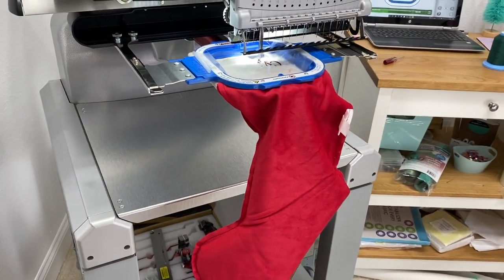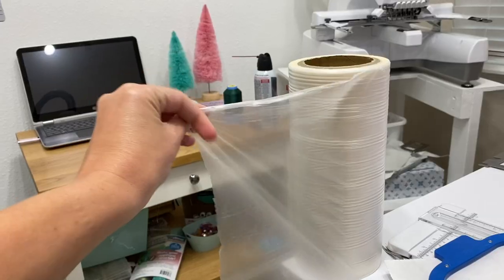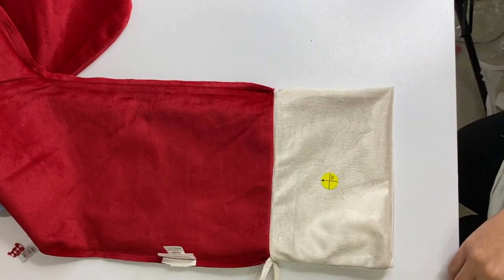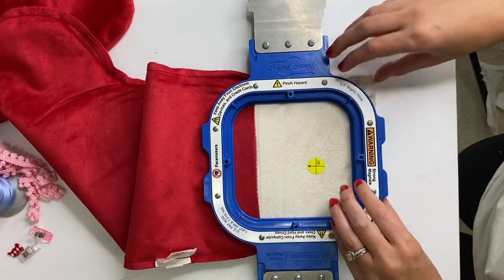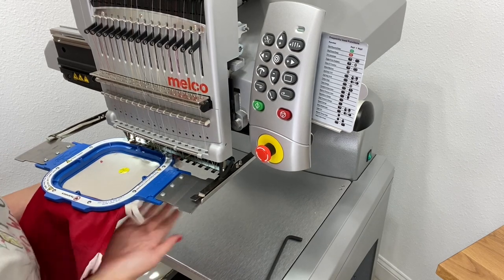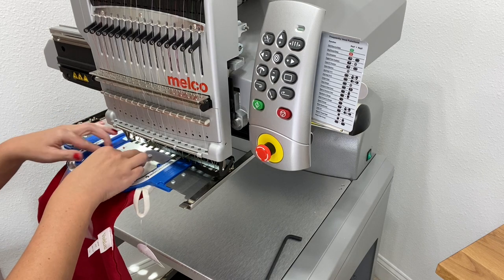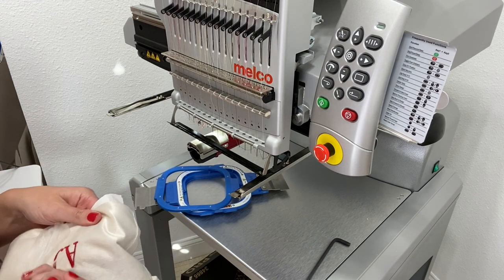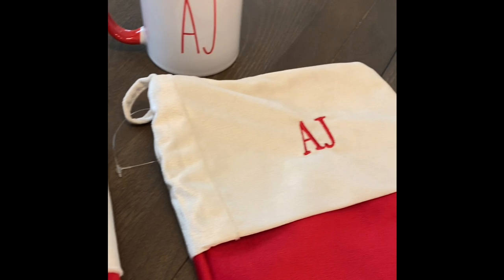HOW TO EMBROIDER CHRISTMAS STOCKINGS: Easy way for embroidering a name or monogram on a stocking.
In today's video I show you how to embroider on a Christmas Stocking!  This method shows you how to add a monogram or name to the stocking without cutting it or having to resew it! I will be using my Melco and Mighty Hoop today but this method can be used on any non-flat bed type embroidery machine! I have another video showing a different technique that can be used for flatbed(single needle machines), if you don't prefer this method, or if you have fast frames!!!

Here are the items used in today's video:

He will be excited to help answer any questions you may have, and help you up-level your business with the perfect package to fit your business' needs! Please don't forget to mention the Monogram Mompreneur sent you!

🎄 5.5 inch Mighty Hoop:
To place an order for Mighty Hoops and receive

🎄 Target Stickers:

🎄Tear Away Stabilizer:

🎄RED Thread:
Madeira 1637 (BRIGHT Cherry Apple Red):

Madeira 1747 (Dark Red, this is the one I used on these stockings):

XOXO,
Ashley